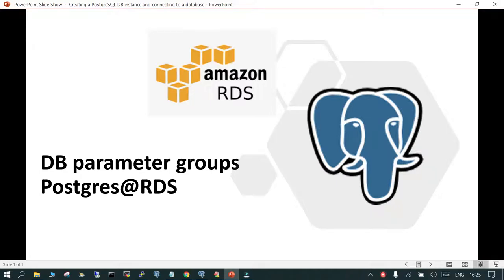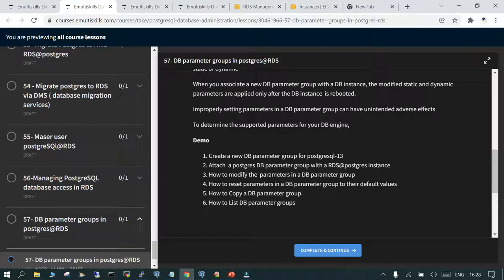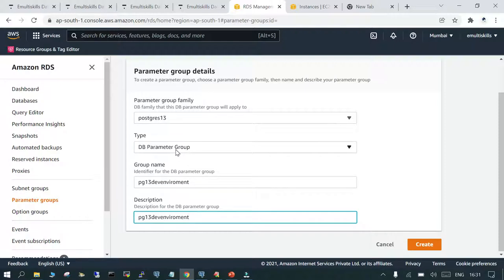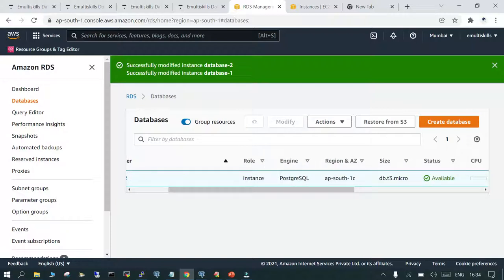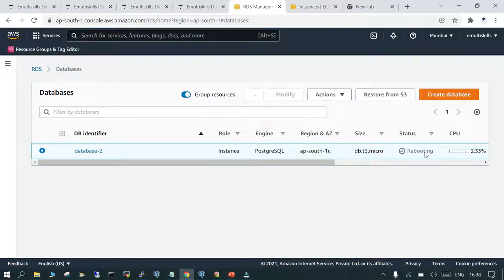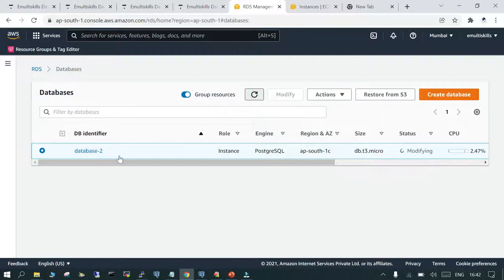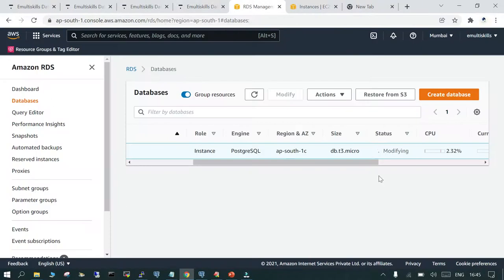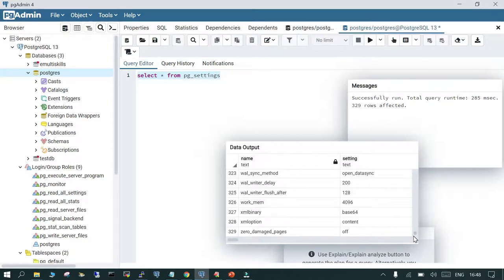DB parameter groups postgres@RDS